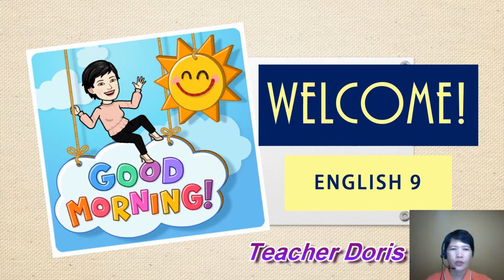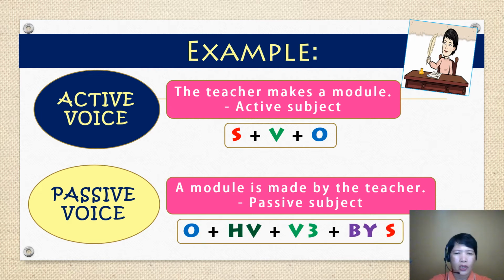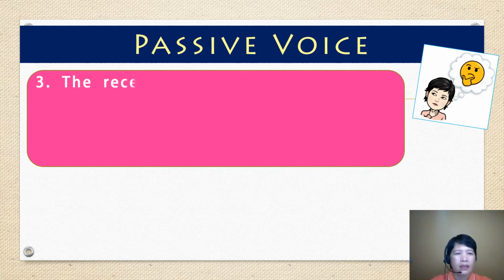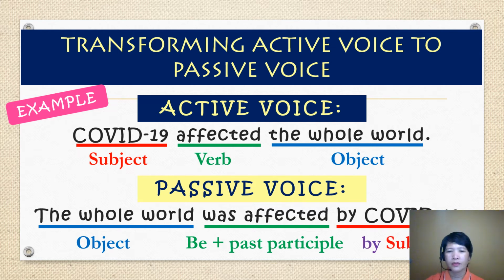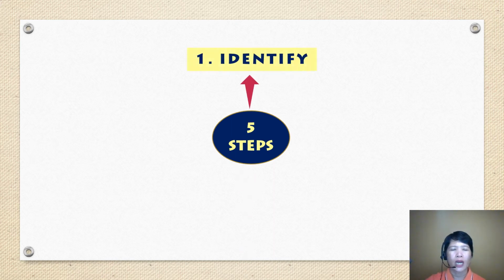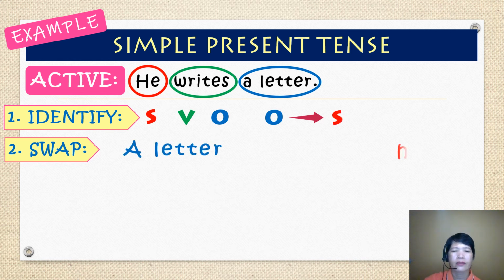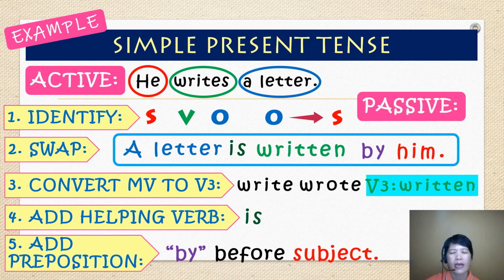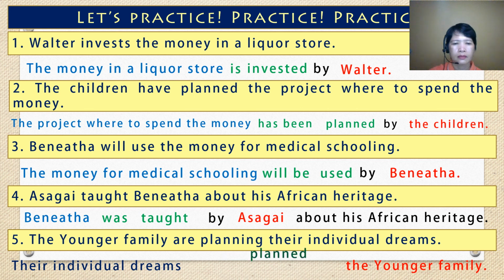Active and Passive Voice Grade 9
Video contributed by: Miss Doris O. Acevedo